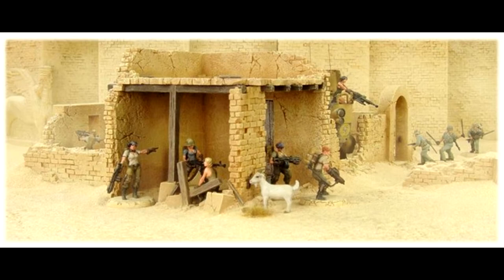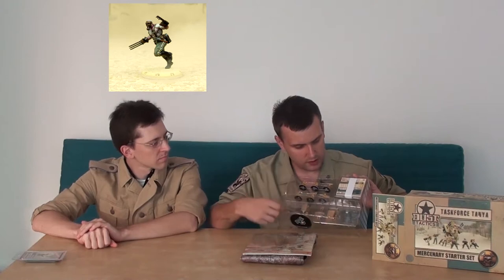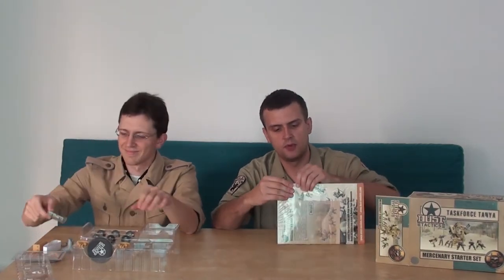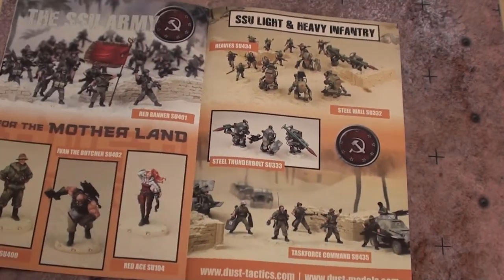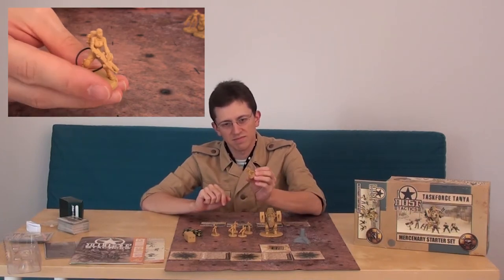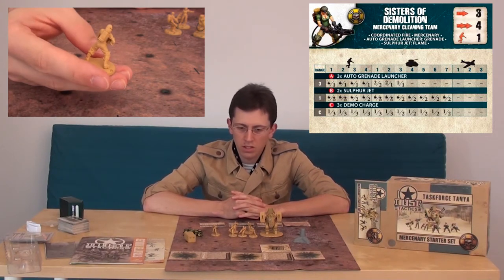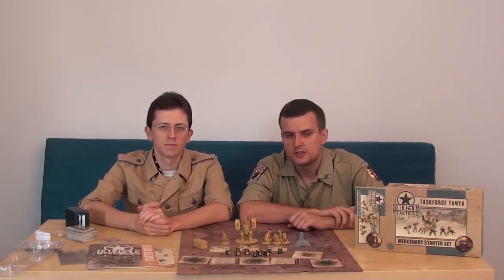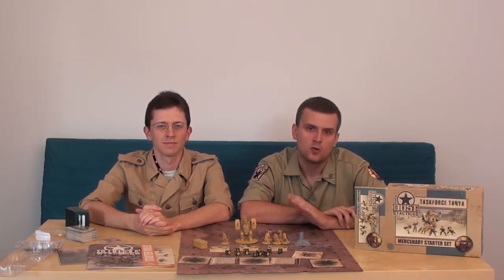Mercenary Starter Set: Unpacking and Analysis [Napisy PL]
Mark and Martin open the new starter sets and show you the stuff from inside! We added close ups on some of the minis and statistics for all units inside!